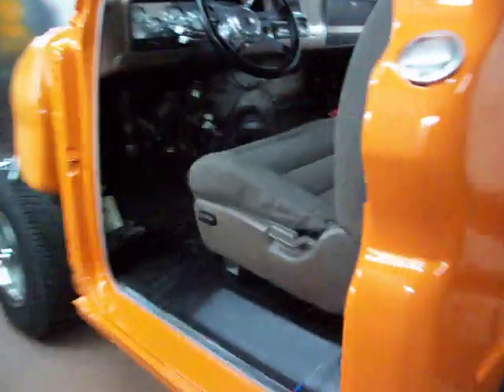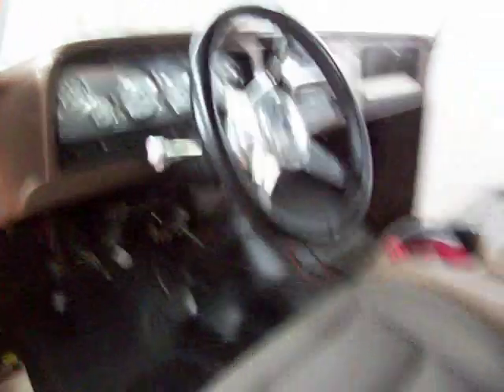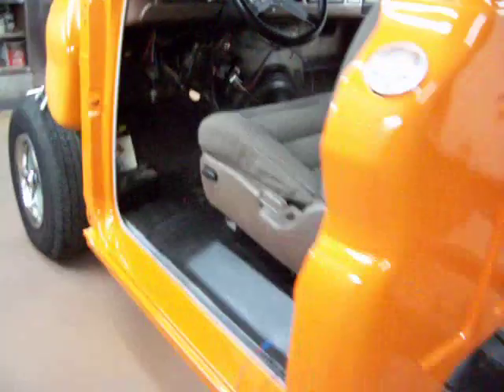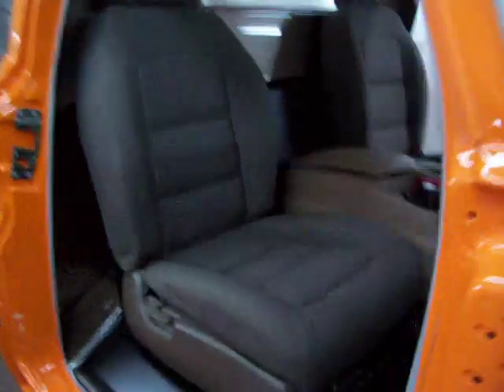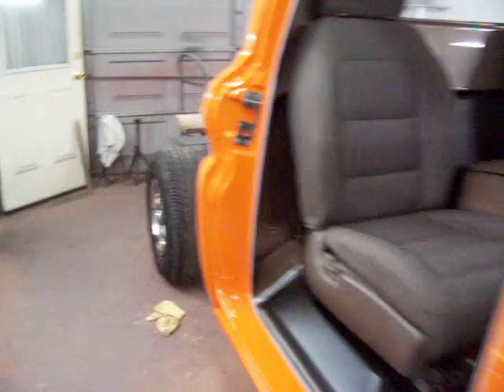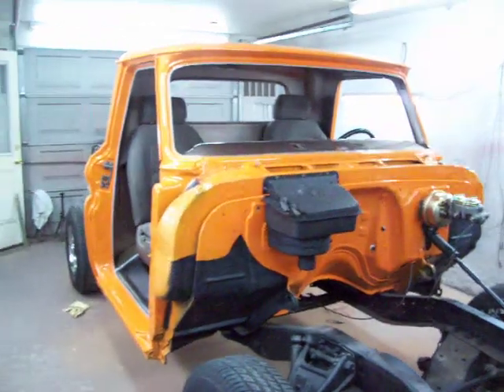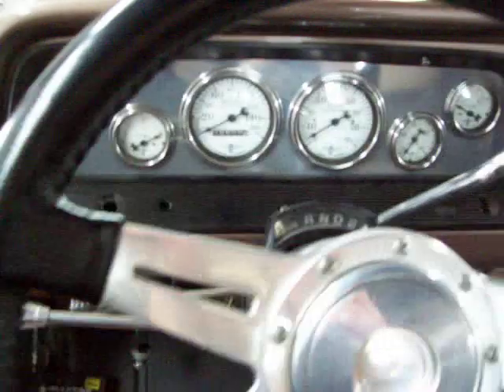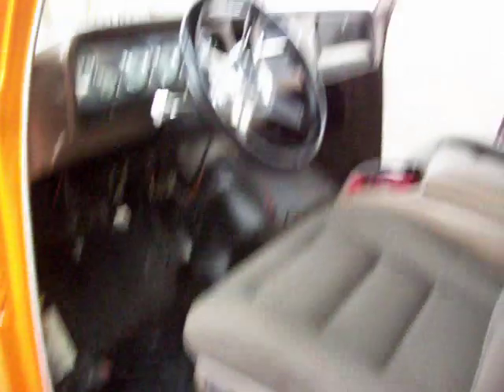1965 Chev Fleetside Truck